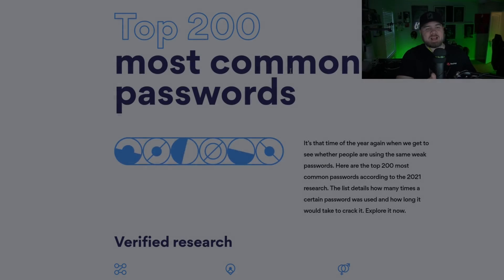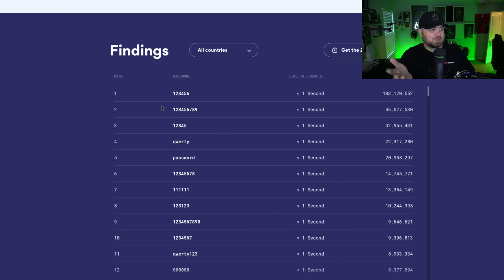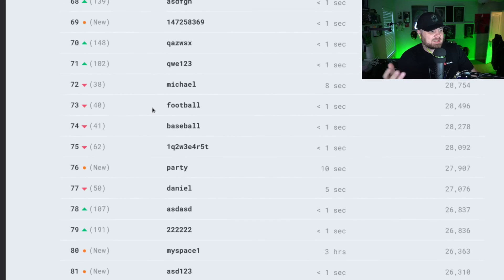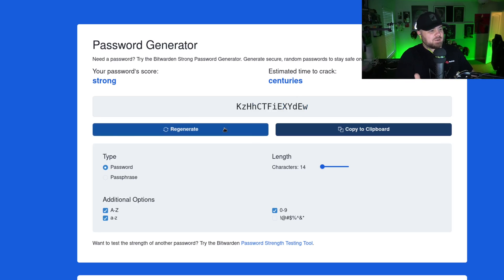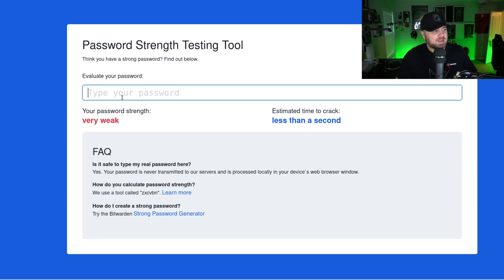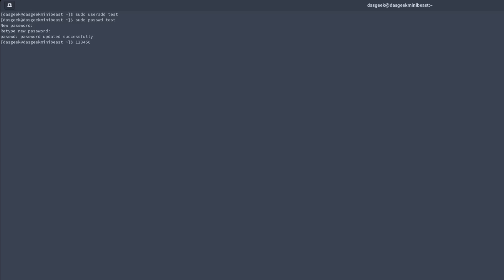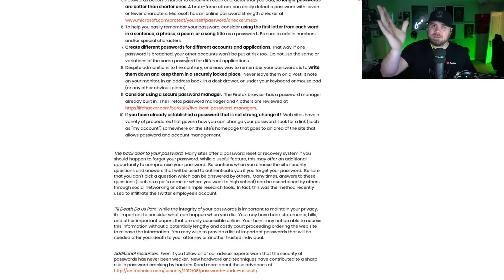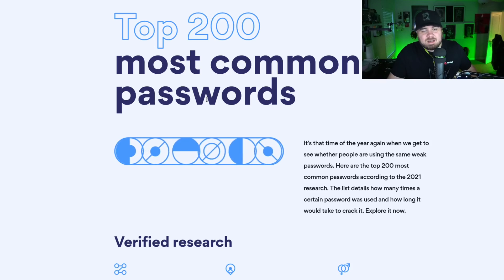Your Password Is Compromised! Hacking Top Passwords In Under 10 Seconds!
In this video we take a look at the top 200 most commonly used passwords and show just how easy they are to crack. Then I got into tips and tricks for creating passwords that will take centuries to brute force and what password manager you should be using. Finally I demo John-The-Ripper tool against a user account on my system to show you how Brute Force attacks work in real life.